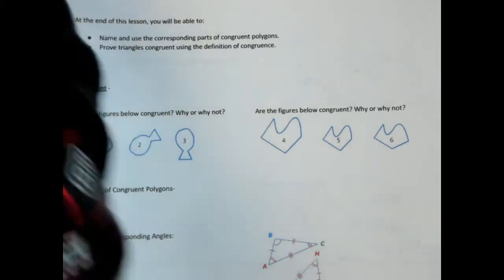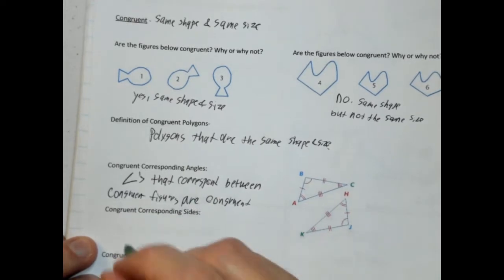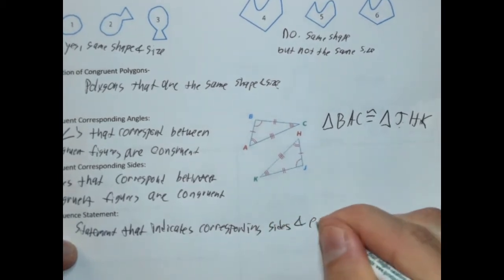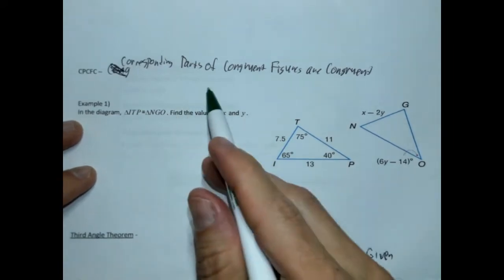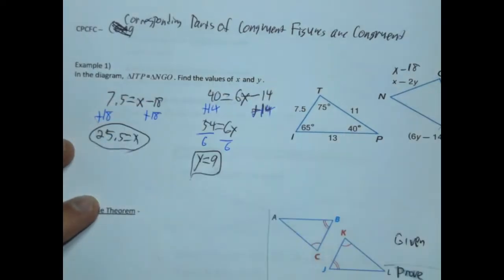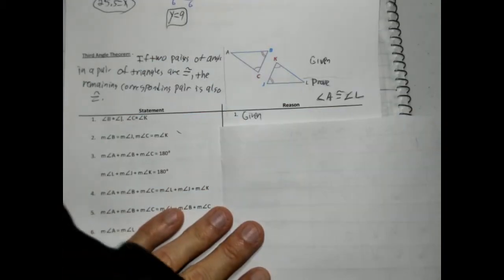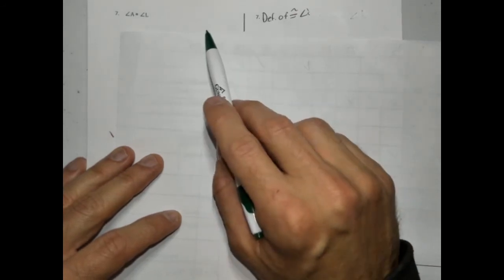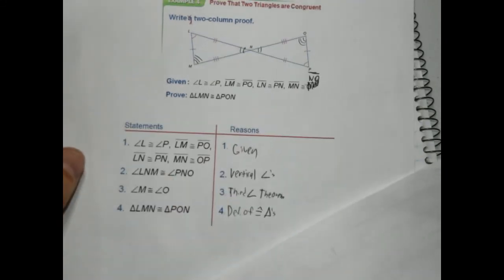6-1 Congruent Polygons Notes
Here are the notes for section 6-1!